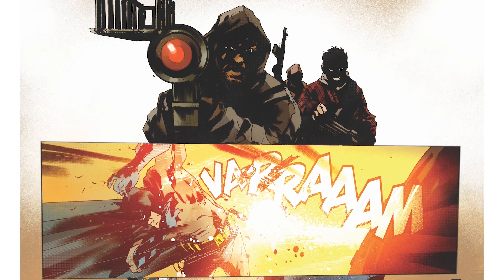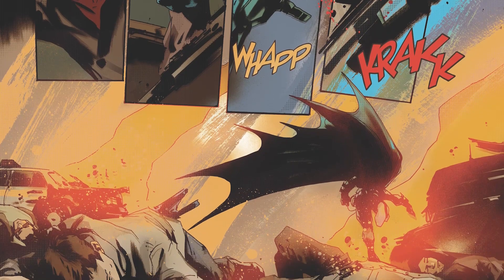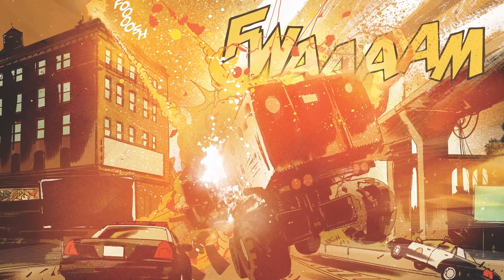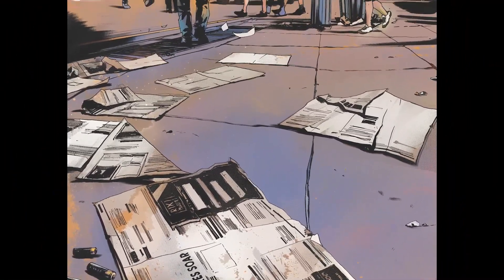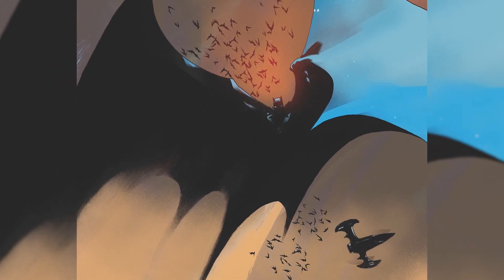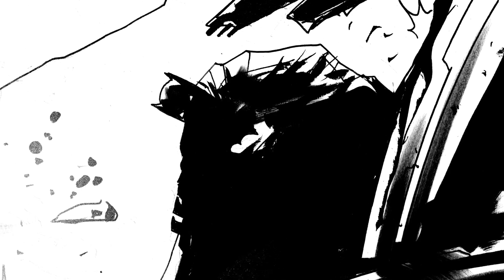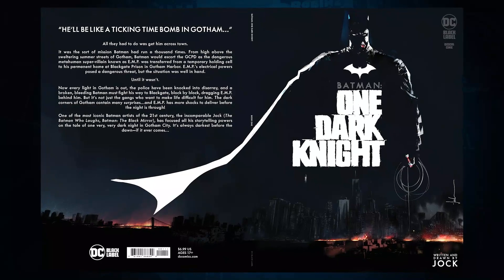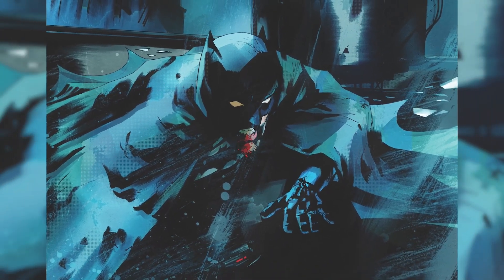DC Beyond the Panels: Batman: One Dark Knight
New York Times bestselling artist Jock (The Batman Who Laughs) discusses writing and drawing Batman: One Dark Knight, a three-issue, Prestige Plus limited series from DC Black Label. Follow Batman in each 48-page issue as he traverses block by block across a pitch-black Gotham City while dragging a highly difficult new villain to his permanent home at Blackgate Prison. Get it at a comics shop near you or digitally beginning on Tuesday, December 21!

About DC:
The official home of Batman, Superman, Wonder Woman, Green Lantern, The Flash and the rest of The World's Greatest Super Heroes!